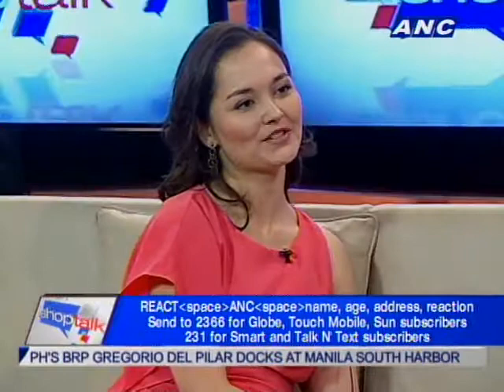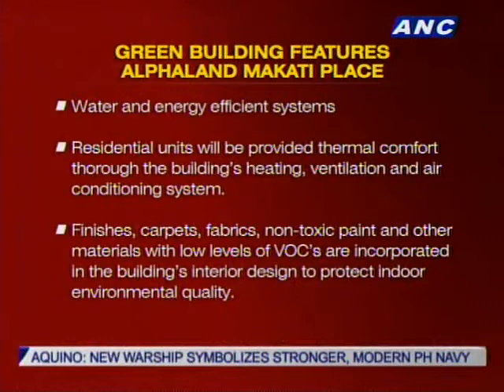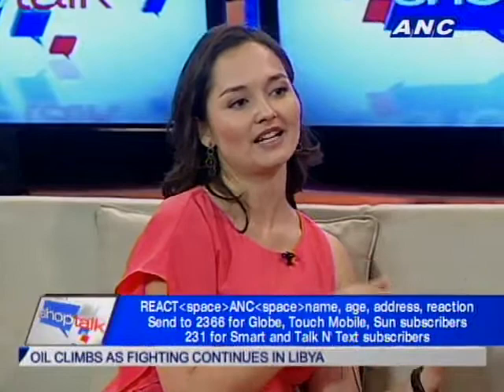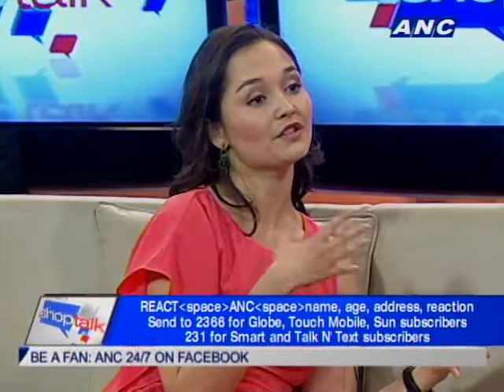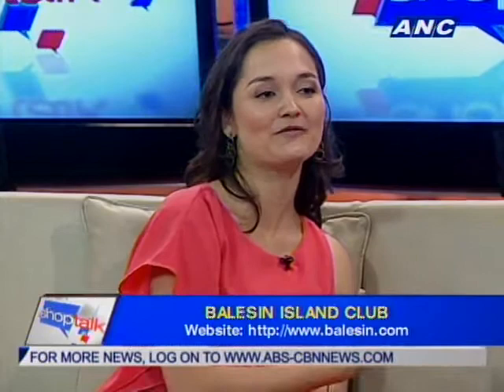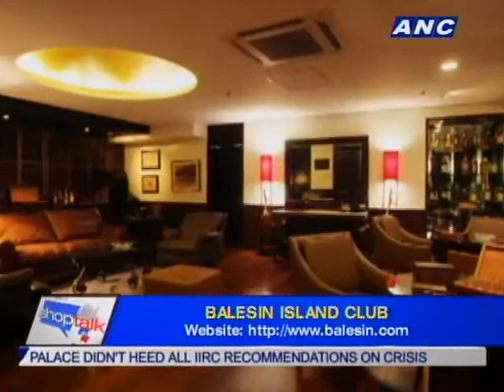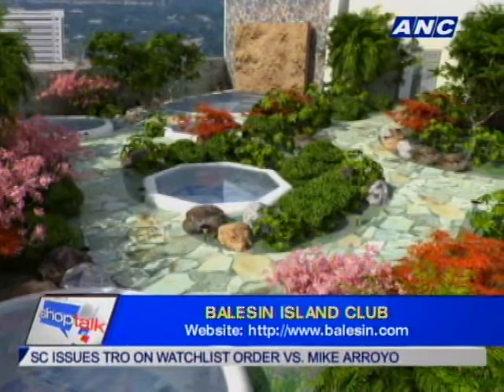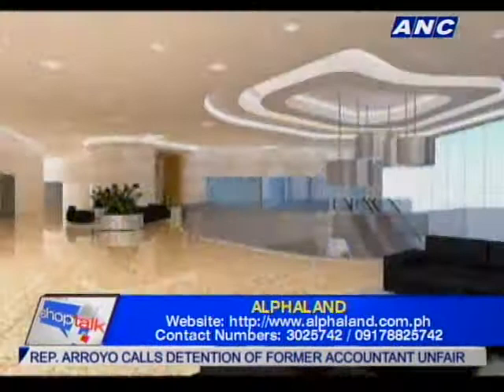ANC Shop Talk: Green Development & Design 1/2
Guests:
Michelle Ongpin
SVP for Corporate Communications of Alphaland
Dustin Reyes
Interior Decorator

Host: Ria Tanjuatco Trillo
Executive Producer: Martha Vinzons
Associate Producer: Maia Yco-Luna
Writer: Koreena Tulio
Guest Coordinator: Aiza Lumbuan
Researcher: Charina Trinidad
Director: Rommel Pedrealba